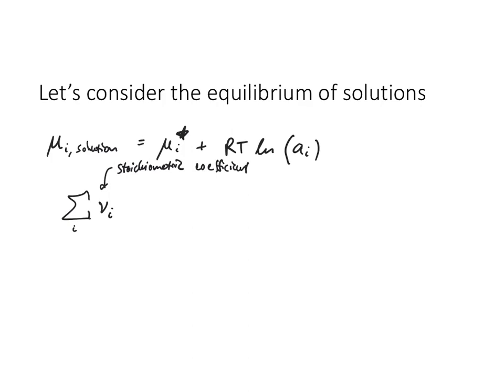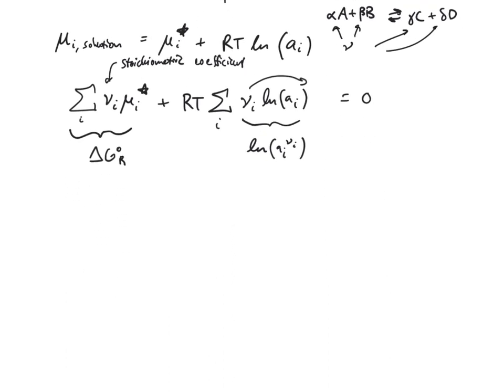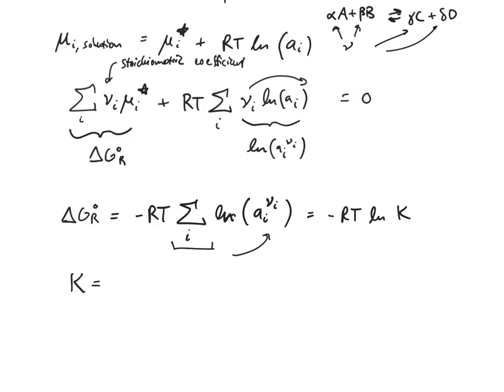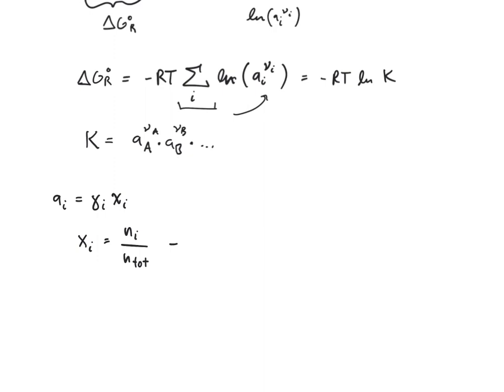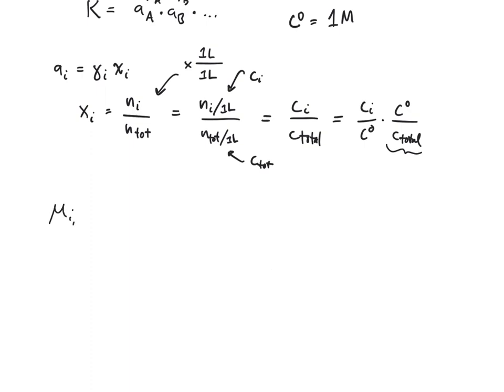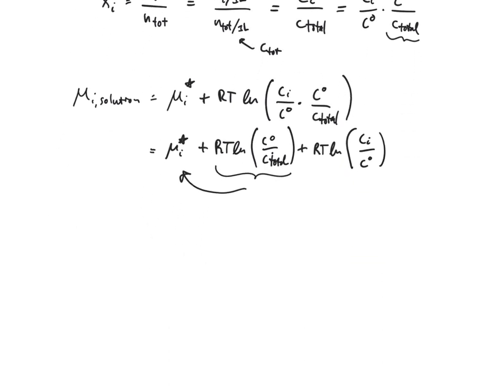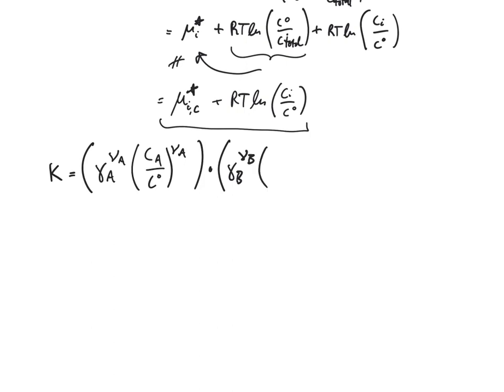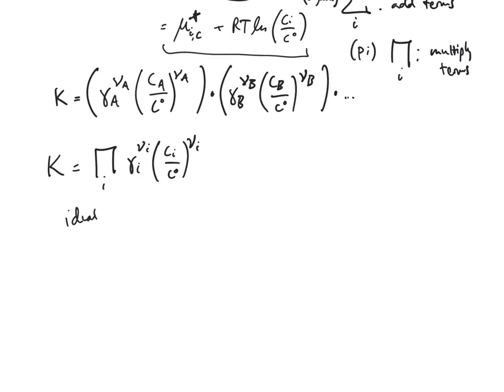CHE3025 Lecture Chapter 9 Day 2 Video 4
Chemical equilibrium of a solution